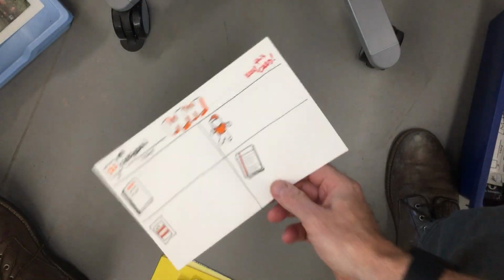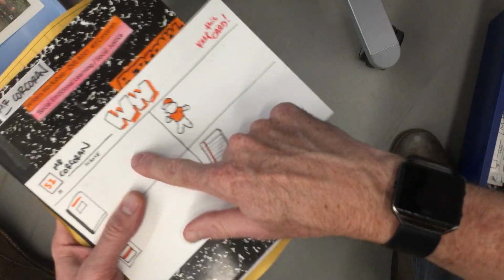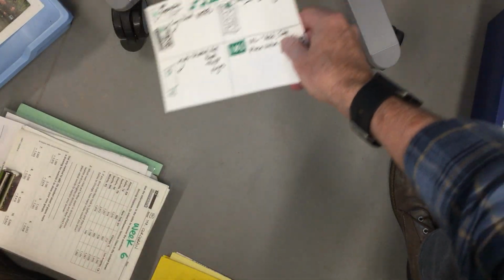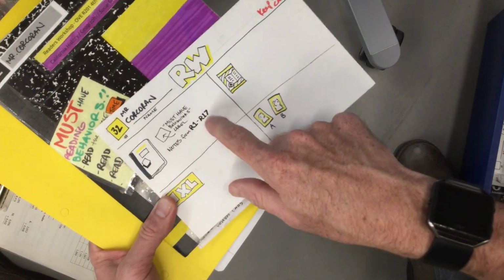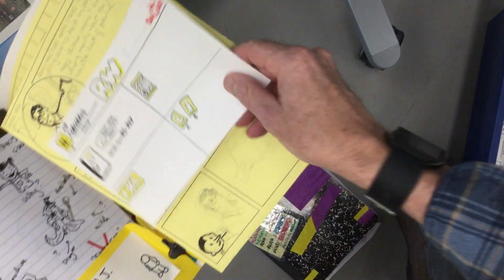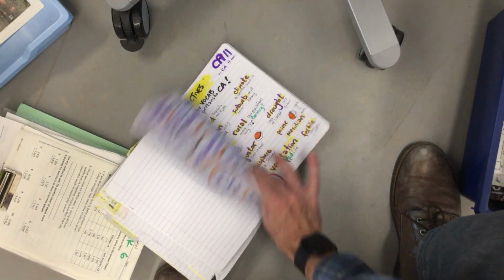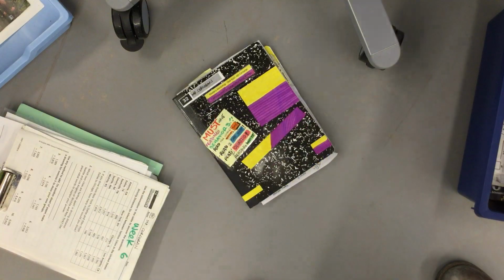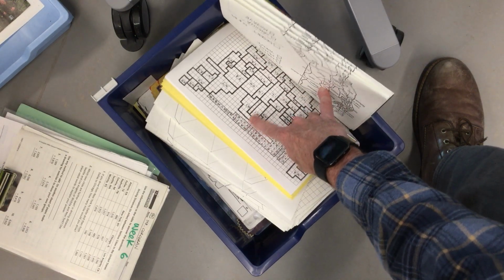Week 11 Pickup Preview